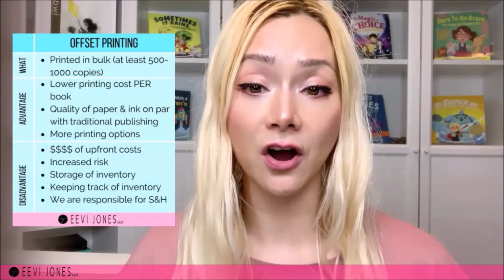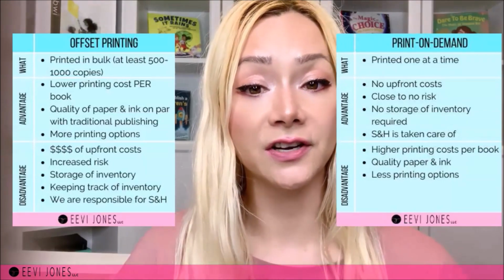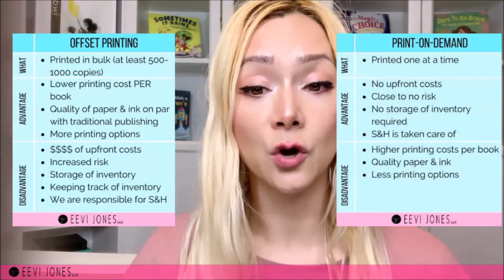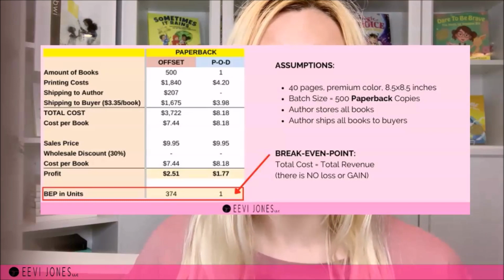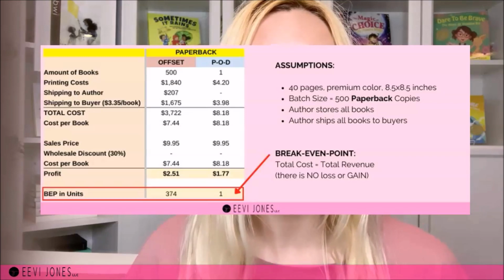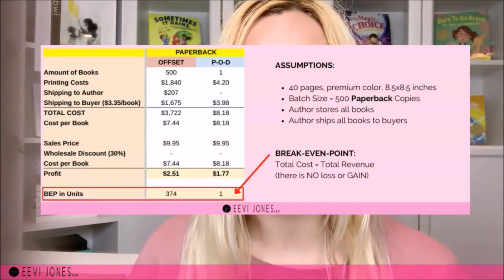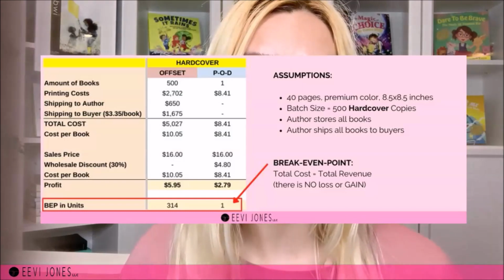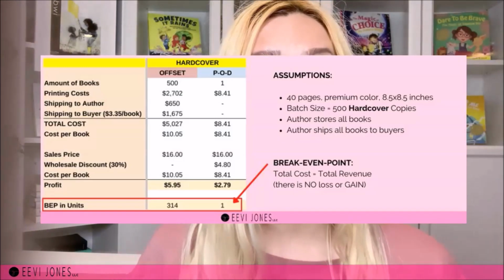Print on Demand on Amazon vs. Offset Printing for Children's Books - Which One Should we Choose?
Print on Demand on Amazon vs. Offset Printing - How to Print Your Children's Book?

If you have been debating how to go about printing your beautiful children's book, and whether a print-on-demand service like KDP would be best, or if an offset printer would be better, this video is for you. NOTE: The examples will already reflect KDP's upcoming price changes that are planned for mid June 2023.⁠

🔹 KDP Printing Calculator